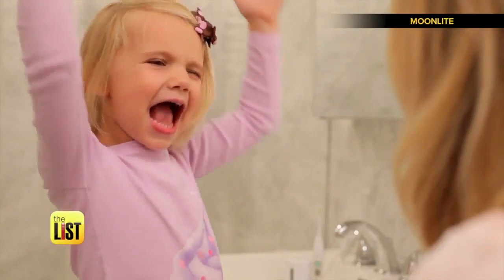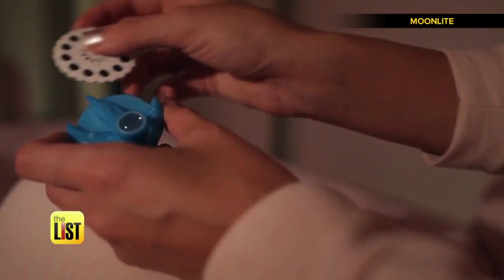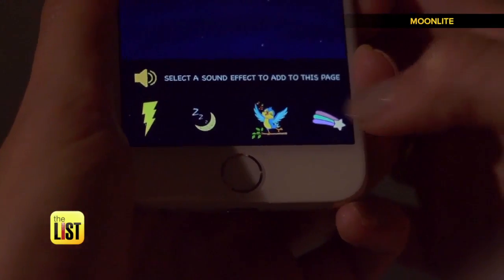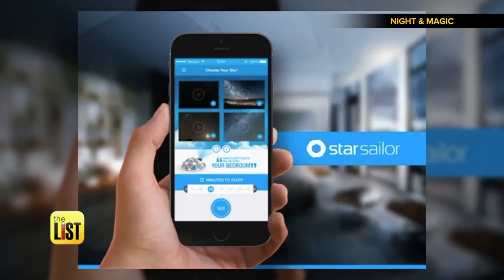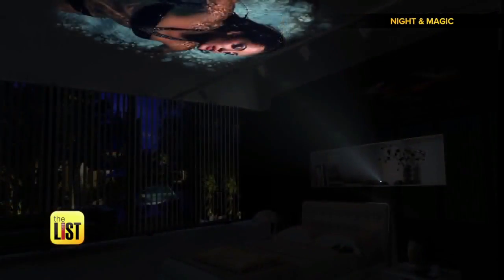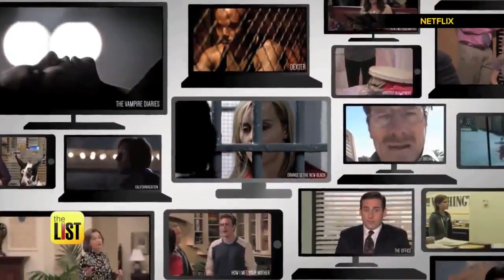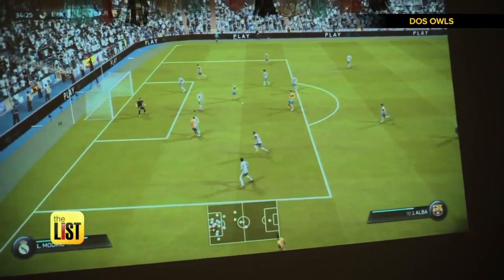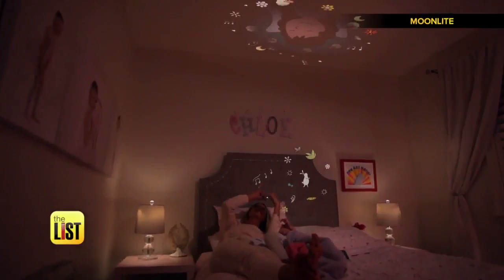3 Super Cool New Projectors for Your Home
You love them in the theaters and now you can have them in your home. We're talking about projectors! Kristina Guerrero has three super-cool new projectors that will make you see things in a whole new way.